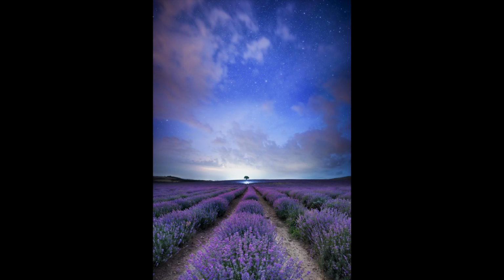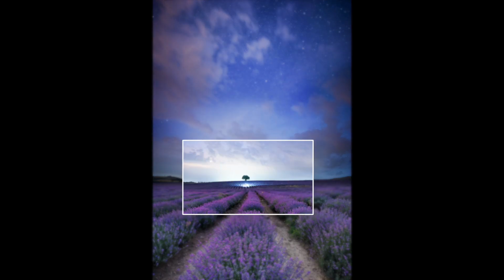5 Tips to Create Powerful Wide-Angle Photos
Wide-angle lenses are the most popular lenses for landscape photography, and for good reason. They enable you to capture the wide scene and show off the breadth and depth of the landscape before you. But you can’t just point your wide-angle lens at a pretty landscape and expect to get a good shot. Instead, you need to use a few tricks of the trade for making powerful wide-angle photos.

My Gear:

2nd Best Camera
Favorite Lens
70-200mm Awesomeness
2nd Favorite Lens

2.Comment on this video (and as many other videos on this channel as you want for additional entries) after watching it in its entirety. People spamming our comments will be disqualified. Be sure you watch the entire video all the way through before commenting on it! Comments must be made within 30 days prior to the giveaway expiration date.

3.Register on PhotographyTalk (it’s free!) & Introduce yourself in the forum

There is NO PURCHASE NECESSARY to enter the contest or win a prize.

A total of four (4) winners will be chosen from the comments on four (4) randomly selected videos from our channel. We will announce the giveaway winners on the PhotographyTalk episode after the giveaway ends, so keep your eyes peeled for that video! Once we verify you as one of the winners, we will send your prize out to you!

By entering this giveaway, you agree to release YouTube from any and all liability related to this giveaway. Refer to the YouTube Community Guidelines for additional details. Also see the PhotographyTalk Privacy Policy.

PhotographyTalk will pay to ship the prizes. Winners are responsible for all costs incurred after that (i.e., taxes, import fees, and so forth).